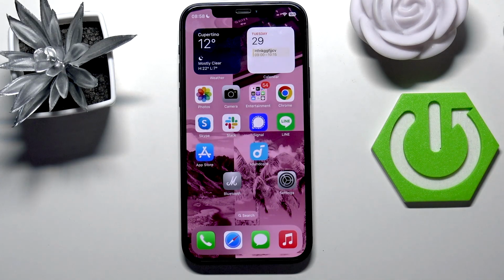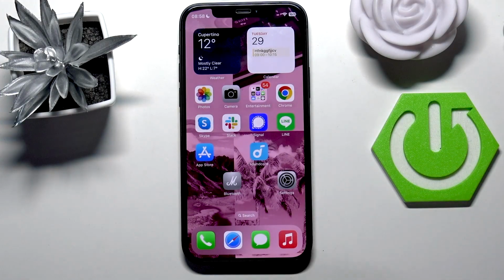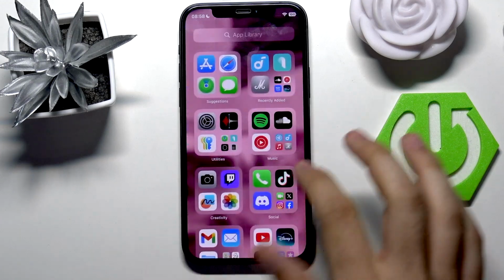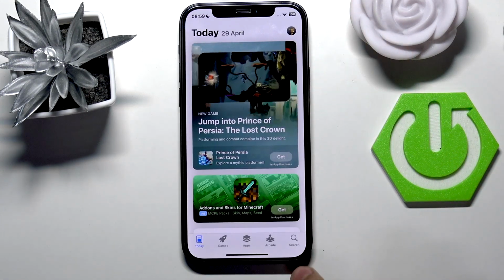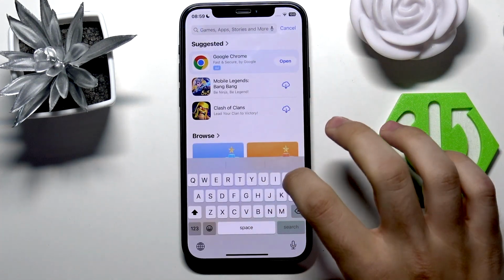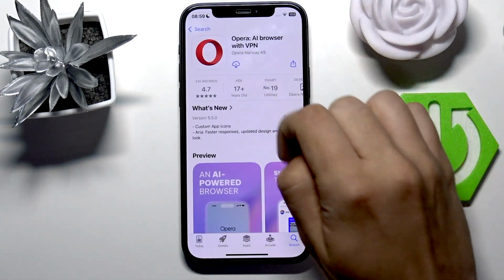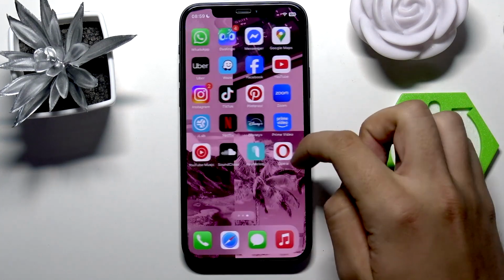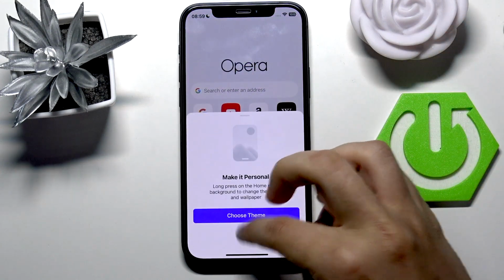iOS 18 – How to Download Opera Browser App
If you want to install the Opera browser on your iPhone or iPad running iOS 18, this video will show you the exact steps to download Opera from the App Store. We’ll guide you through finding the App Store, searching for Opera, and installing the Opera browser app on your iOS 18 device. Whether you’re new to iOS or just want a fast and secure browser, this tutorial makes it easy to get Opera up and running on your Apple device. Follow along to start browsing with Opera on iOS 18 quickly and easily.

How to download Opera browser on iOS 18?
How to install Opera app on iPhone with iOS 18?
Where to find Opera browser in the App Store on iOS 18?

0:00 Introduction
0:10 Open App Store on iOS 18
0:20 Search for Opera browser
0:40 Download and install Opera
1:02 Open Opera and start browsing